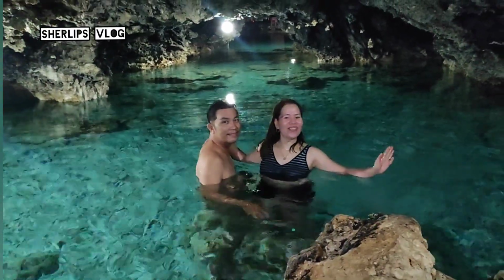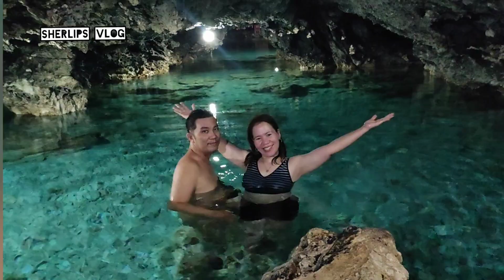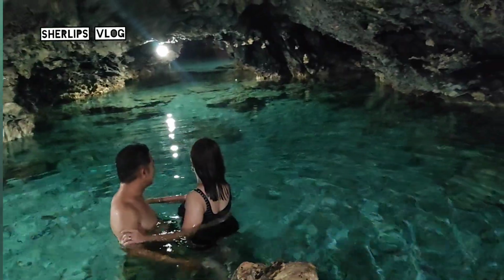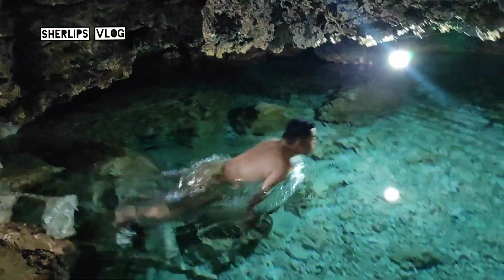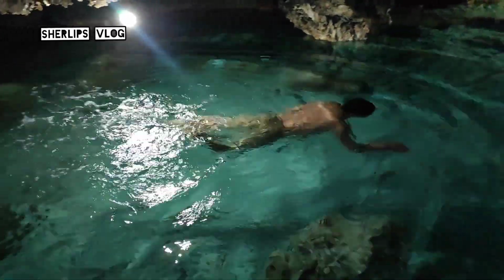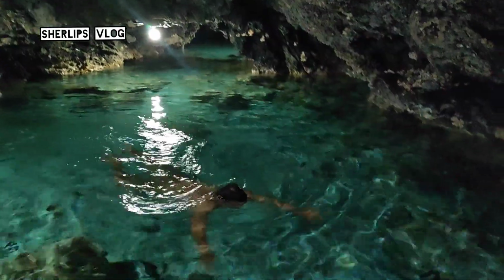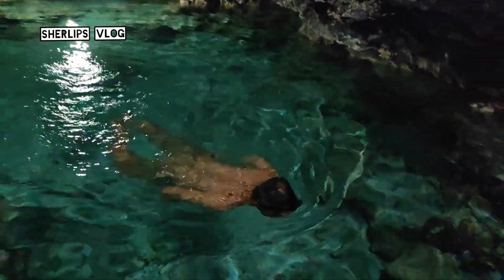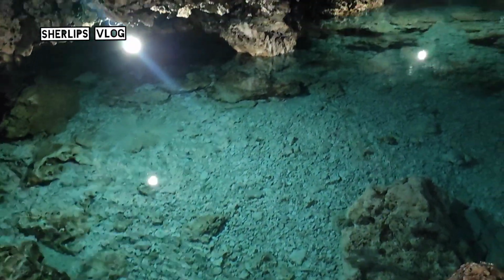Caving Adventure I Camotes Islands